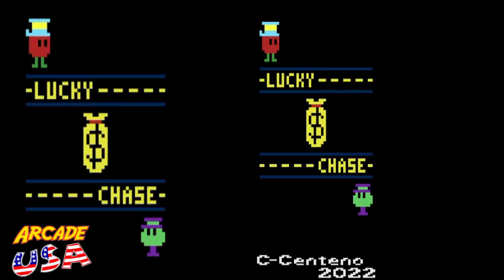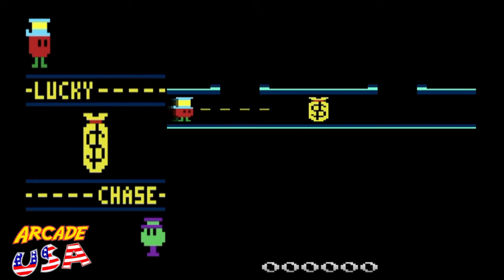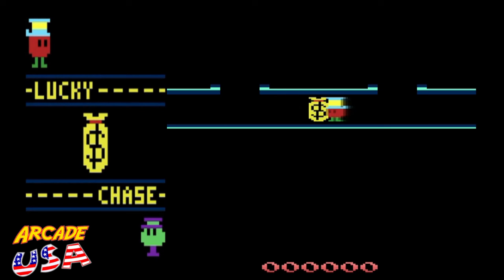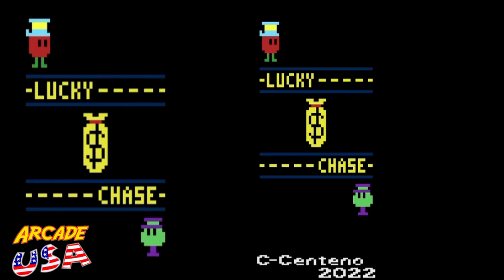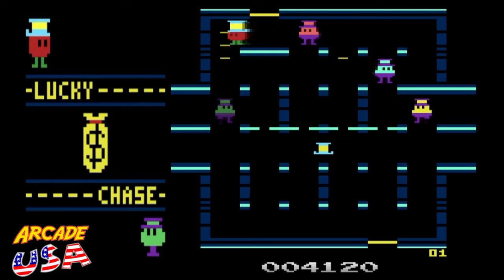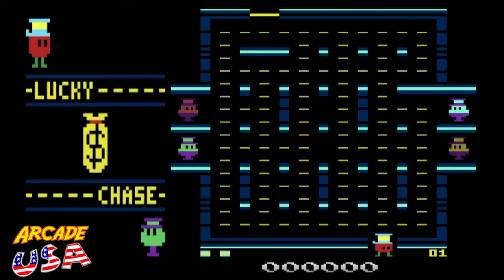Lucky Chase! (Atari 2600 - Homebrew)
A really good version of the arcade game Lock N Chase for the 2600!